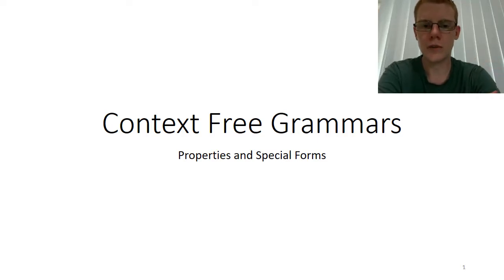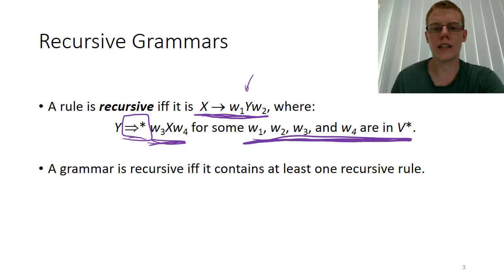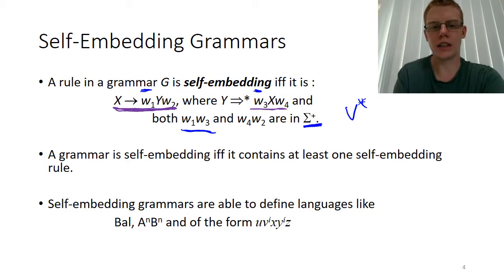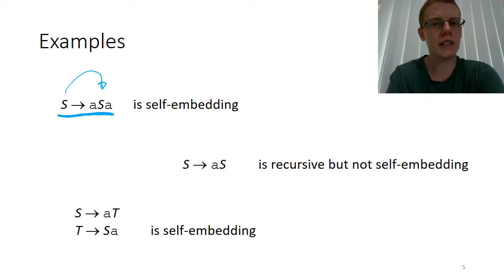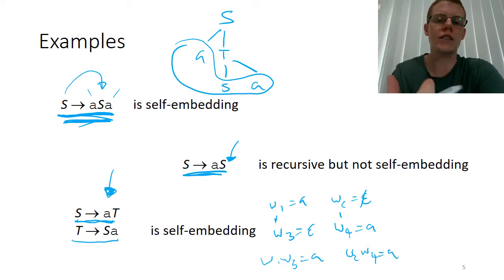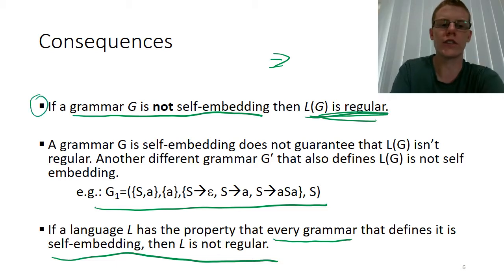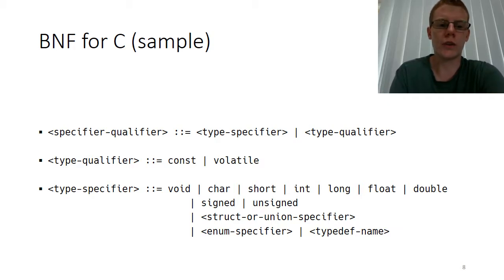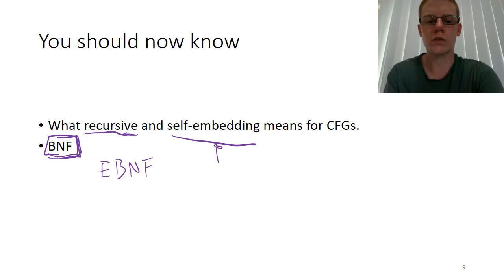[6b-1] CFGs - Special Forms (COMP2270 2017)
We discuss some special cases of Context Free Grammars: "recursive" and "self-embedding" grammars; and why they are important. We also introduce Backus Naur Form (BNF): a particular way of writing CFGs that is popular for describing programming languages, communication protocols etc.